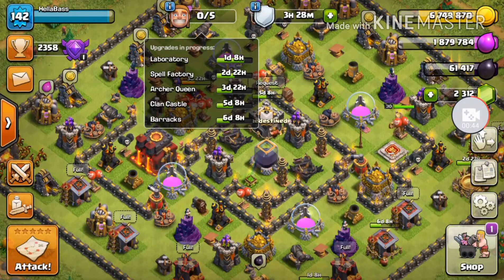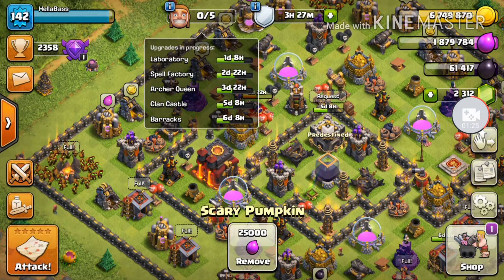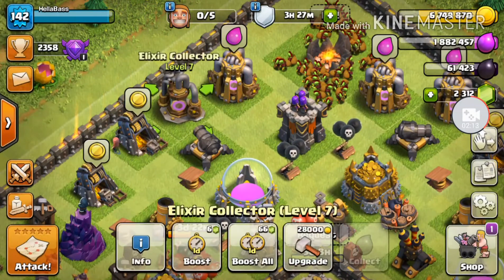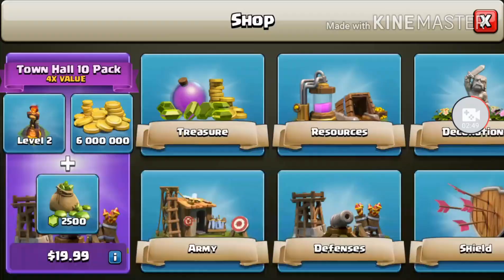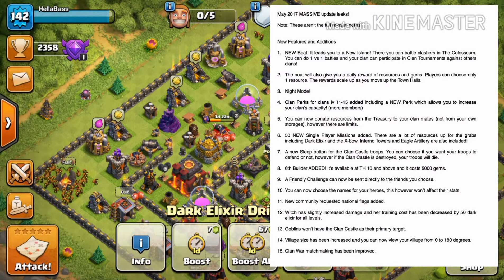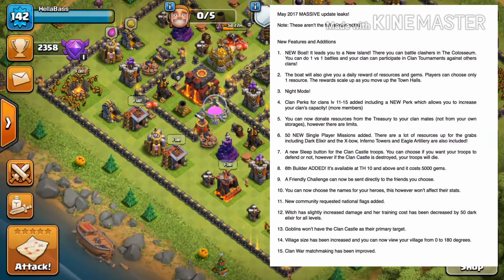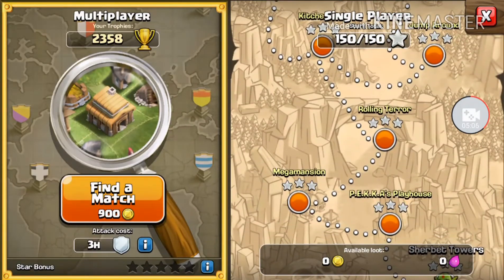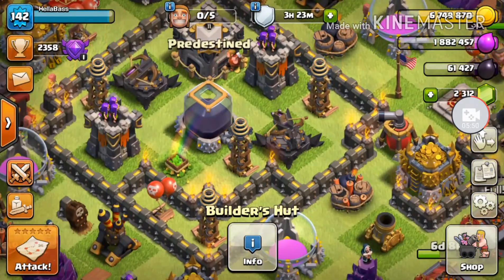How to Upgrade a New TH10 in Clash of Clans - Plus Update Leak Info shared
Sharing my thoughts on how to prioritize upgrades for Town Hall 10 in Clash of Clans, plus Pre Sneak Peak Leaks for the New Mega Update coming soon!

Clash of clans Leaked Update Boat COC
Clash of Clans NEW HOW TO REQUEST TROOPS FROM BROKEN BOAT
BOAT IS HERE BIG UPDATE COMING CLASH OF CLANS
What is Mysterious boat on clash of clans

May 2017Massive Update leaks
There are not full release notes:
1. New Boat! It leads you to a new island, there you can battle clashers in the coliseum  You can do 1v1 battles & your clan can participate in clan tournaments against other clans
2. the boat will also give a daily reward or resources or gems, rewards will scale with town halls
3. Night Mode
4. New Clan perks for clan level 11 - 15 increasing clan capacity
6. 50 new single player maps and missions added
7 new sleep button for clan castle troops
8. 6th builder probably for town hall 10 and beyond
9. friendly challenge can now be sent directly to players on friends list
10. you can choose name and rename your heroes
11. new community requested flags
12. witch slight increase in damage and decrease in dark elixir costs
13. goblins won't target clan castle as primary target
14. village map size increased and rotate 0 to 180 degrees
15. clan war matchmaking improving, probably to fight engineered and lopsided bases